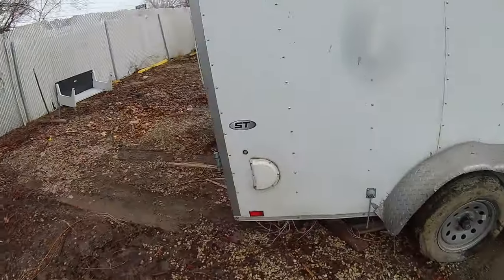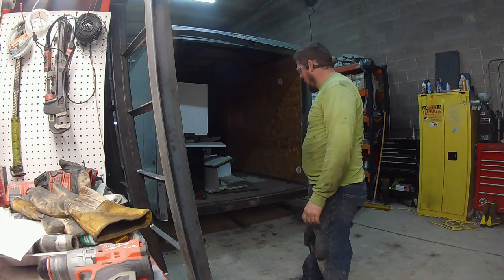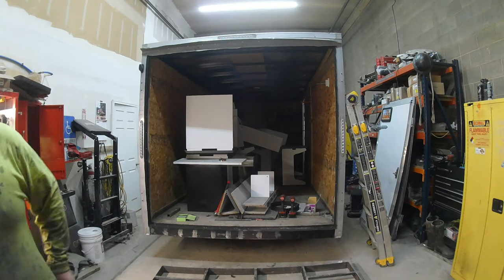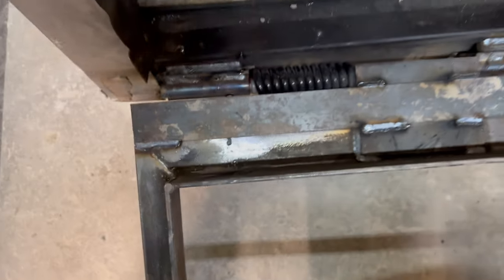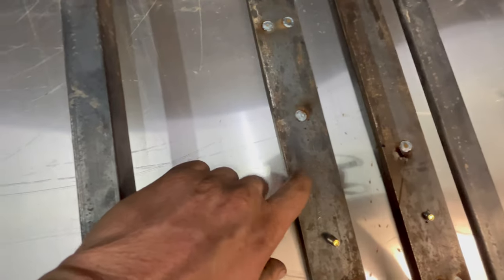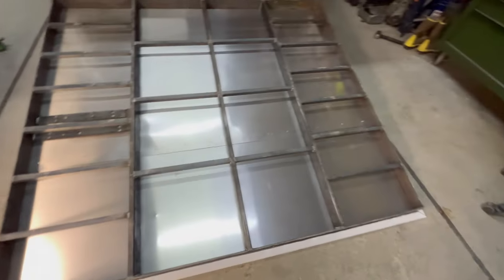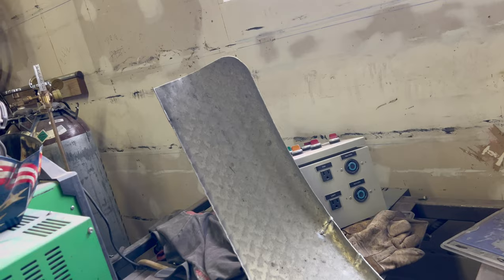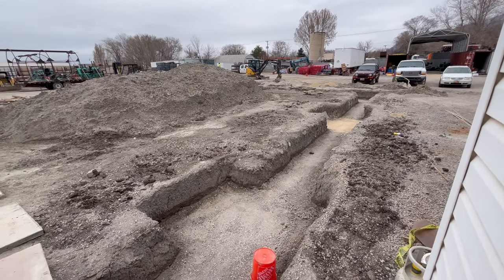Am I building a ramp door for an enclosed trailer or is this thing just a jungle gym?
An enclosed trailer bought from an auction needs repairs. The double doors are replaced with one big ramp door. Strong enough to load cars or UHV. The trailer can also double as a camper. Fenders get repaired and a travel trailer lock is added to the side door.

Travel trailer lock #013-520
Lippert Ramp door spring #173067
3/4 ID 7/8 OD Nylon Equalizer Bushing #722109